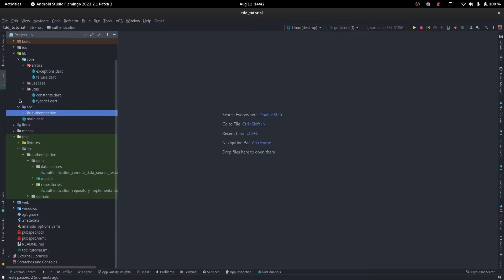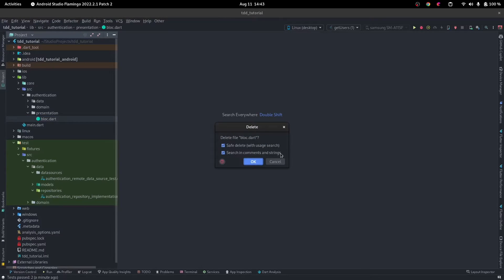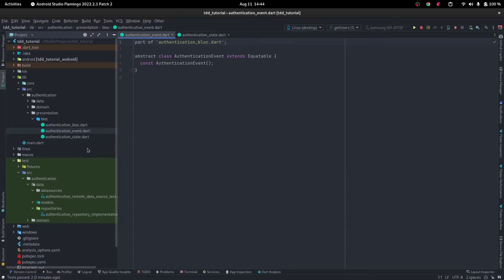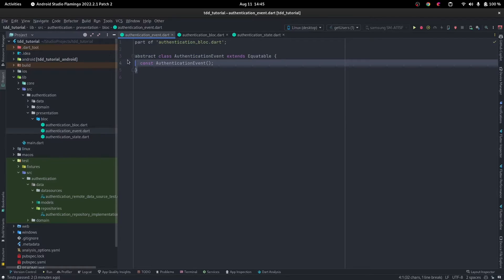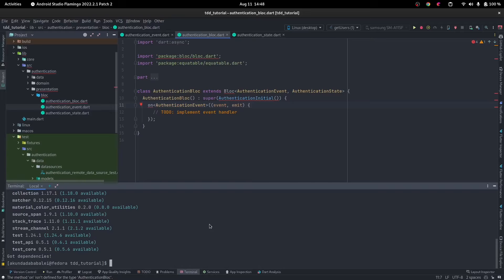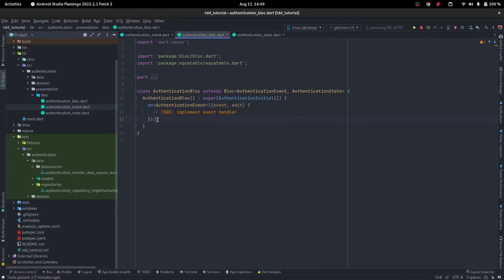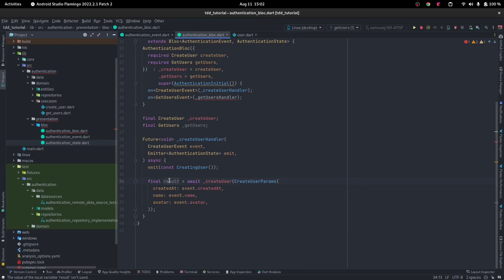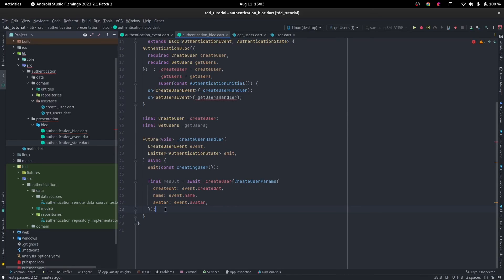BLoC Clean Architecture and Presentation Layer with Use cases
Here learn about flutter bloc clean architecture and presentation layer with use cases.